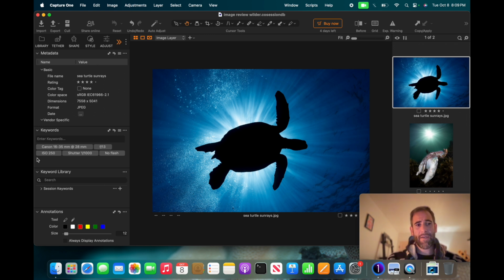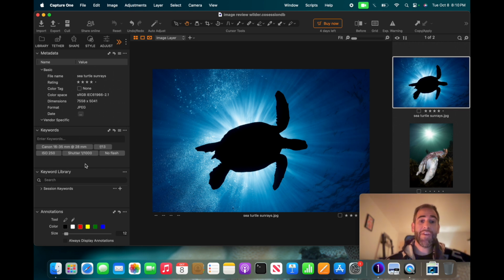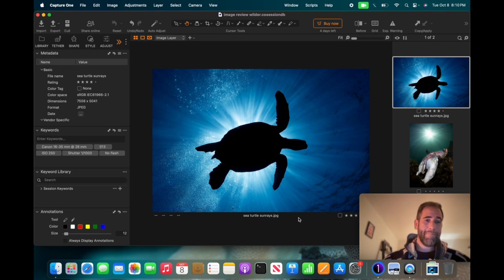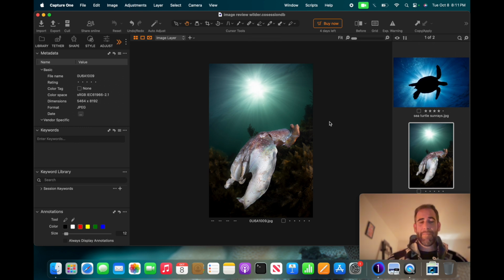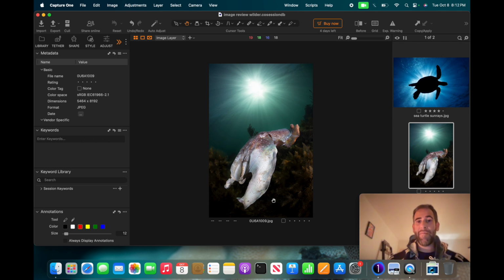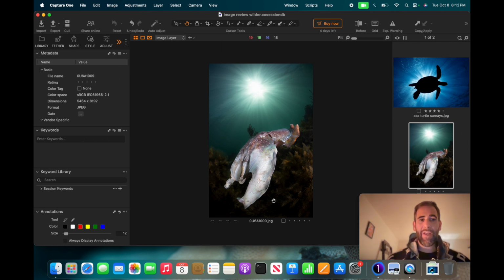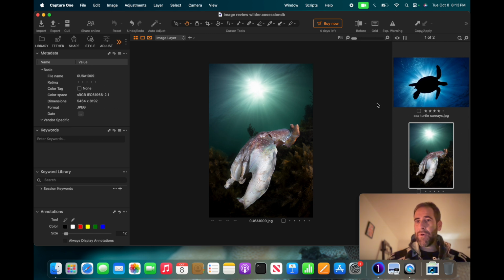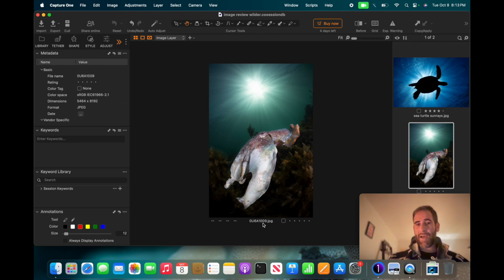Wilder Photo Contest, Image Review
I am so honored to have been awarded the grand prize in this year's Wilder Photo Contest.

This was the 2024 Judging Panel:
Evan Watts:
Matt Shannon:
Priyanshi Nahata:
 / priyanshi.nahata
Sergius Hannan: